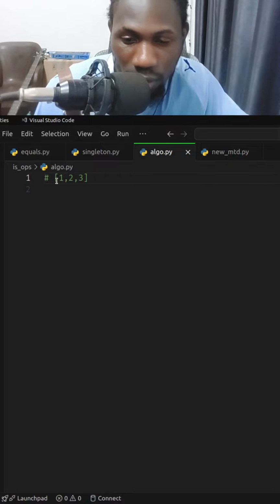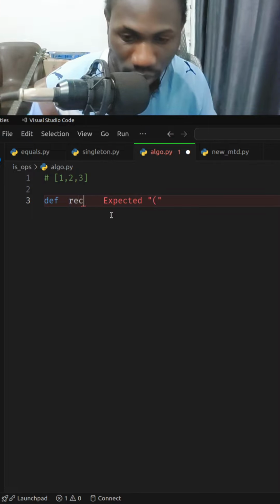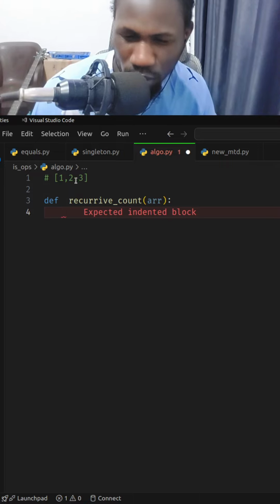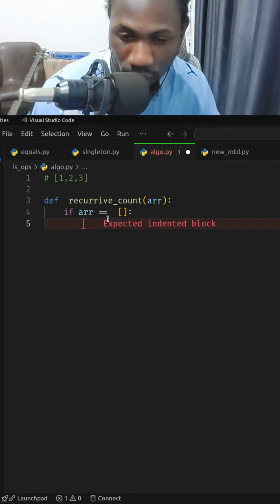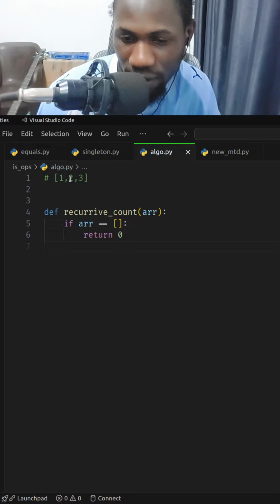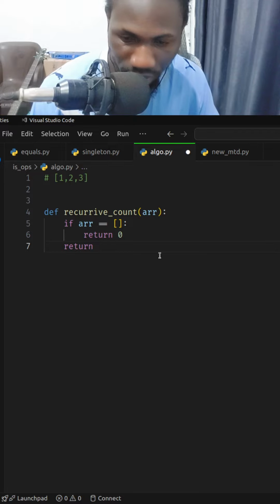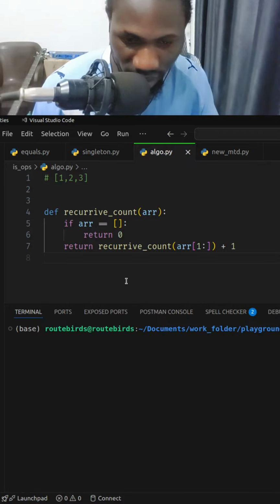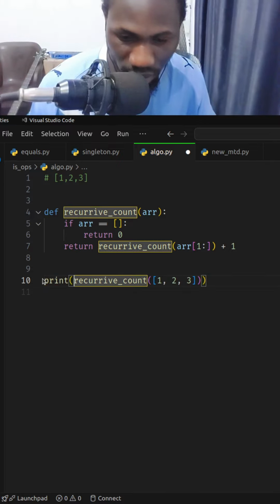count items recursively - Python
In this video I used recursion to count the number of items in an array